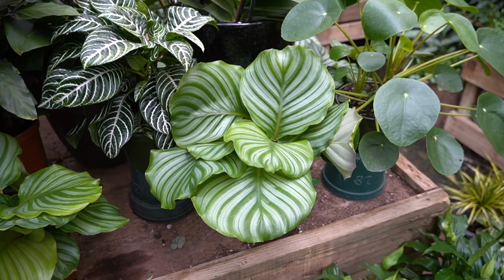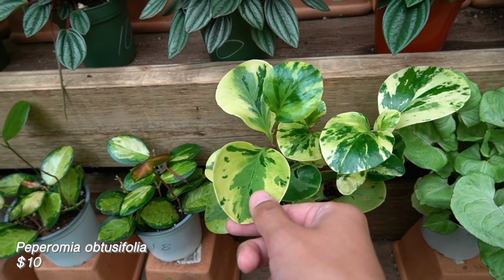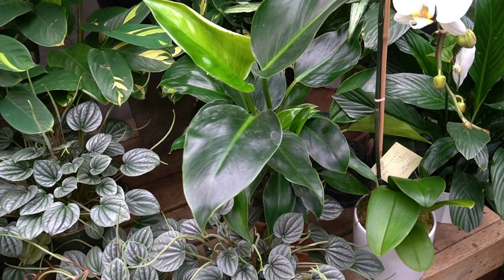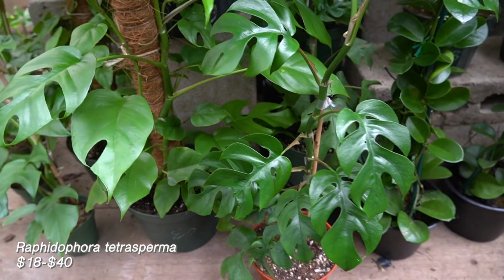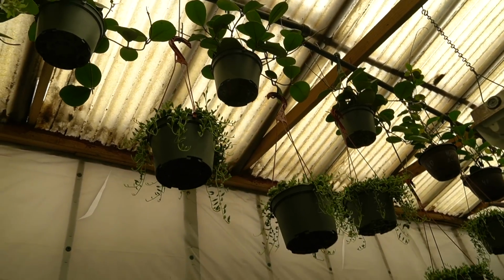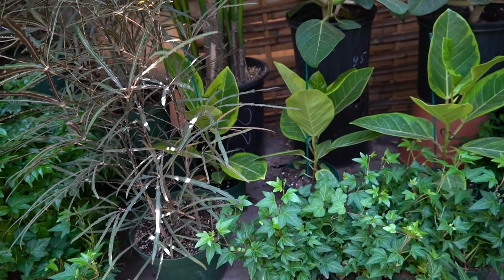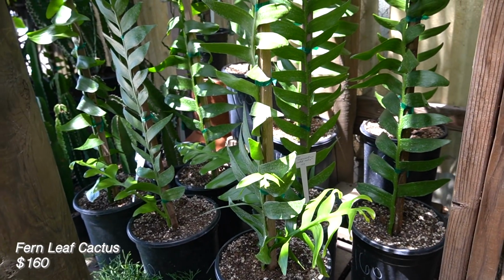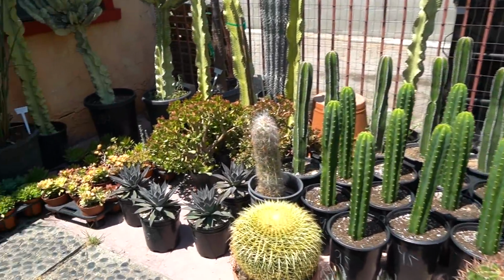summer plant tour: variegated string of pearls, string of turtles, alocasia stingray, birkin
Cool Plants Alert 😎😎😎

Plants
0:00 Hi
0:48 String of Turtles
1:09 Rattlesnake Calathea
1:19 Variegated Hoya australis
1:58 Silver Peperomia Rosso
2:13 Peperomia Rosso
2:32 Peperomia Frost
2:44 Calathea orbifolia
2:58 ZZ Plant
3:00 Money Tree
3:05 Aluminum Plant
3:16 Monstera adansonii
3:25 Pilea peperomioides
3:34 Hoya australis
3:51 Peperomia obtusifolia
4:07 Syngonium
4:32 Silver Bay Aglaonema
4:44 N’Joy Pothos
4:53 Calathea zebrina
5:03 Golden Pothos
5:06 Ctenanthe setosa
5:16 Phalaenopsis Orchid
5:22 Peperomia glabella
5:57 Rabbit Track Maranta
6:19 Red Maranta
6:44 Tradescantia zebrina
7:04 Stromanthe triostar
7:20 Red Aglaonema
7:30 Green Philodendron Congo
7:53 Stingray Alocasia
8:13 Ficus triangularis
8:20 Philodendron Red Congo?
8:32 Monstera adansonii
8:50 Peperomia obtusifolia
8:55 Peperomia Rana Verde
9:20 Peperomia ???
9:42 Peperomia caperata
9:51 Peperomia polybotrya
10:14 Peperomia Ginny
10:19 Calathea Jungle Velvet
10:39 Alocasia
11:07 Raphidophora tetrasperma
11:50 Anthurium plowmanii
12:10 Peace Lily
12:43 Calathea orbifolia
13:41 Aglaonema Chocolate
14:03 Watermelon Peperomia
14:25 Spider Plant
14:37 Hoya obovata
14:57 String of Raindrops
15:36 Ruby Cascade
15:53 Black Pagoda Lipstick Plant
15:59 Curly Lipstick Plant
16:07 Hoya kerrii
16:16 Hoya lacunosa
16:39 String of Hearts
16:42 Hoya pubicalyx
16:57 Hoya Hindu Rope
17:40 Scindapsus pictus Exotica
18:06 Lemon Lime Philodendron
18:14 Neon Pothos
18:17 Heart Leaf Philodendron
18:20 Philodendron Brasil
18:29 Ficus altissima
18:34 Ficus Audrey
18:40 Fizzle Sizzle
18:59 Rubber Tree
18:27 Rhipsalis
19:37 Tradescantia Nanouk
19:48 Variegated String of Pearls
20:33 Silver vs Regular Rosso
20:38 Sensitive Plant
21:20 Snake Plants
21:26 Whale Fin Snake Plant
21:43 Sansevieria Bantel’s Sensation
22:06 Fern Leaf Cactus
22:36 Monstera deliciosa
23:26 Curly Orchid Cactus
23:38 Ponytail Palm
24:18 Air Plants
24:24 Mounted Staghorn Fern
25:02 Totem Pole Cactus
25:42 bye 👋🏼

If there are any videos (Rare Online HousePlant Unboxings, More Plant Tours, Specific Plant Care)  you would like to see please let me know :).